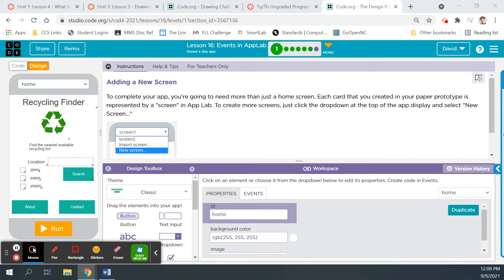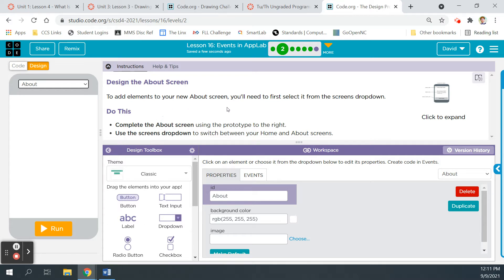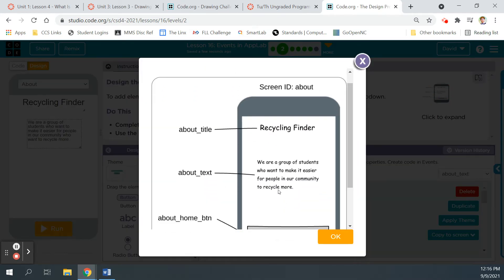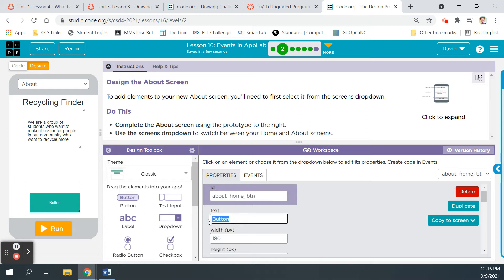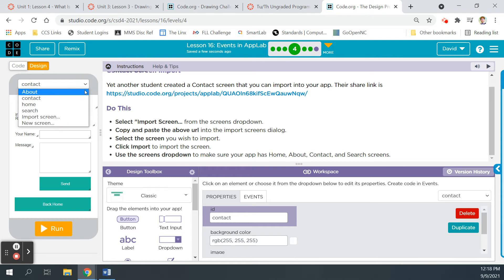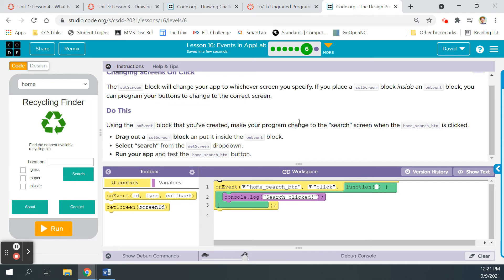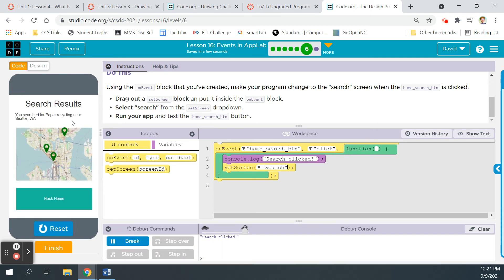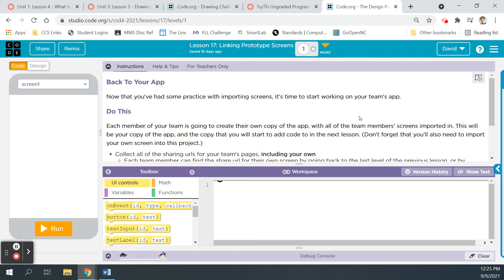CSD Unit 4: Lesson 16 - Events in App Lab